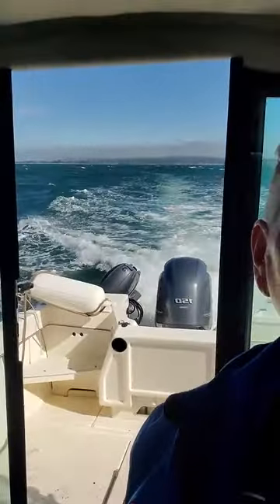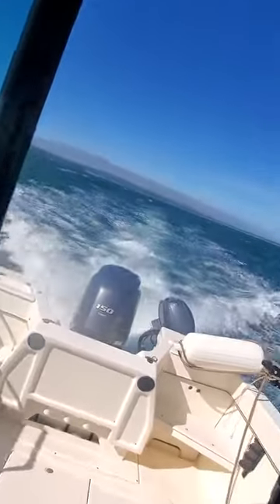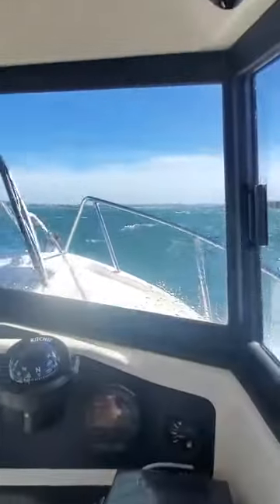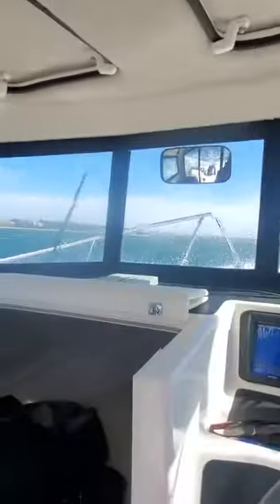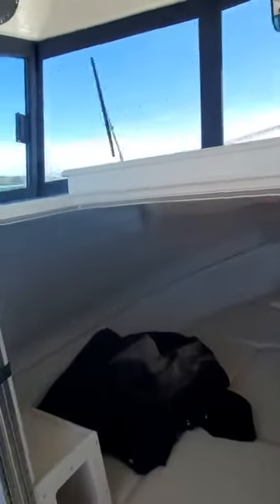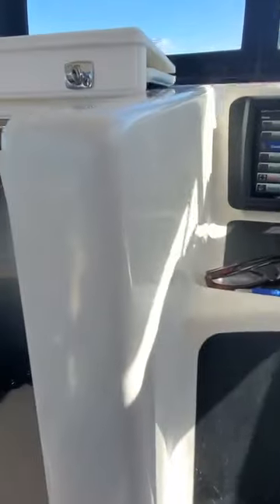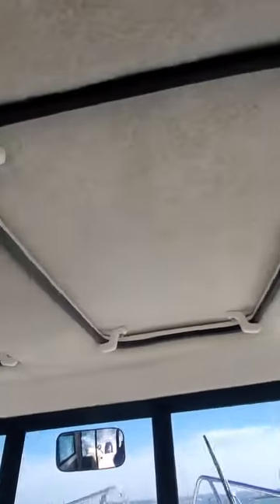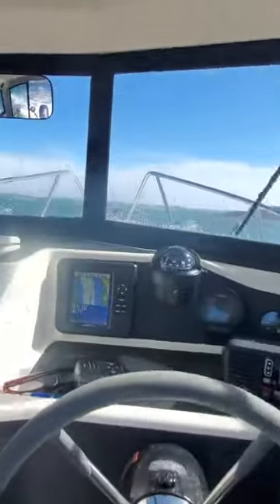Arima 21 ht for sale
very stable nice boat for sale low hours 33like new